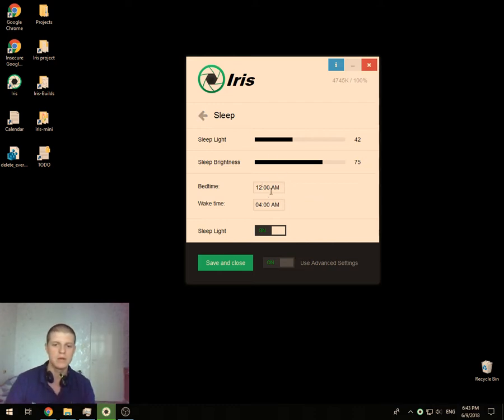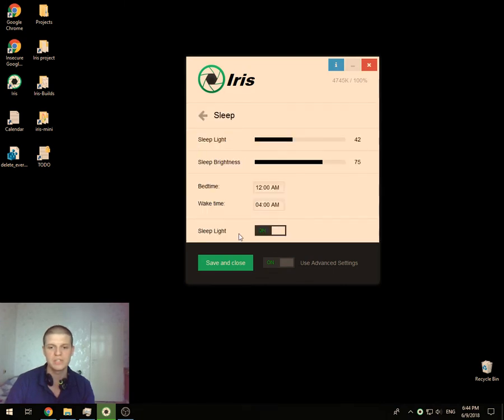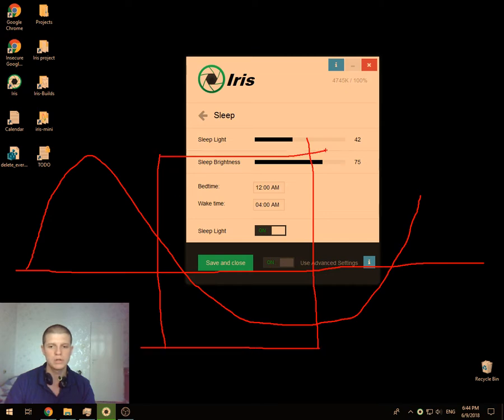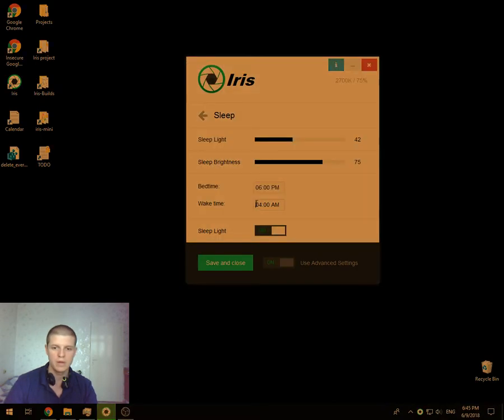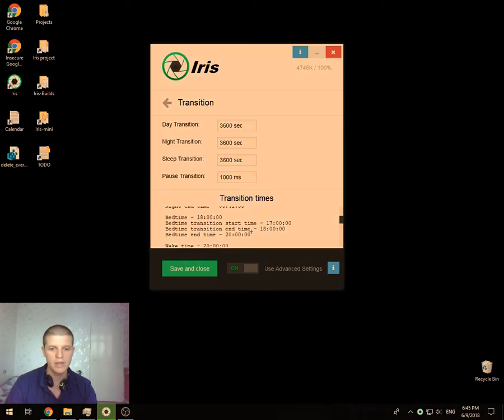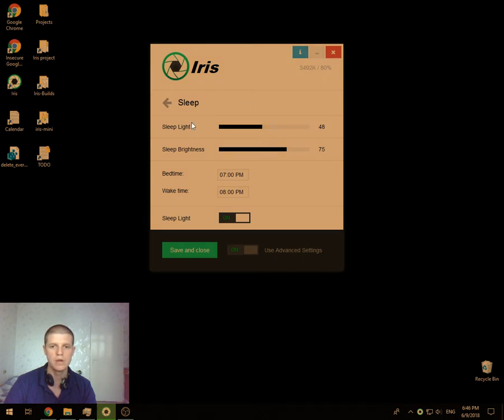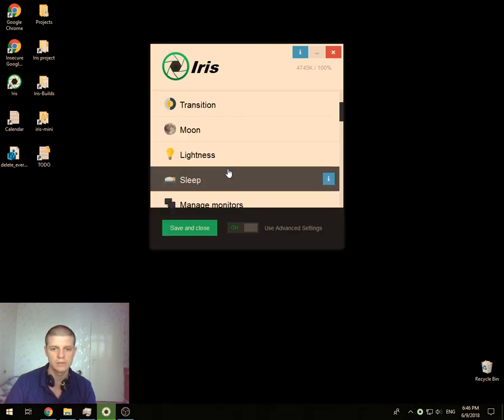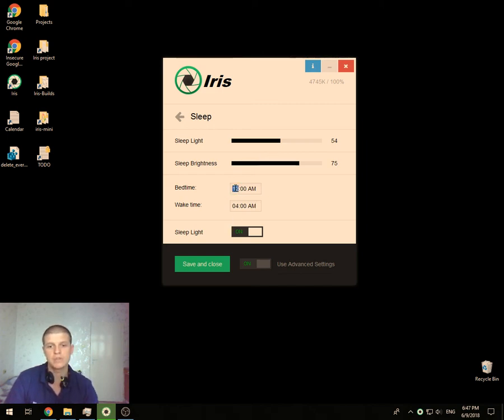Iris - What is the Sleep page for in Iris?